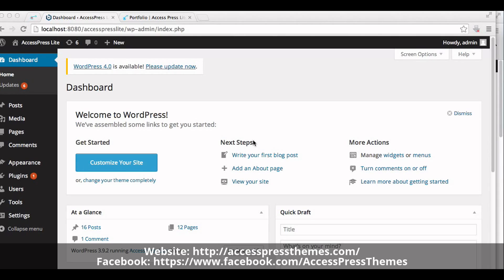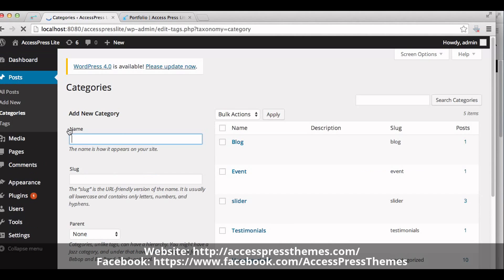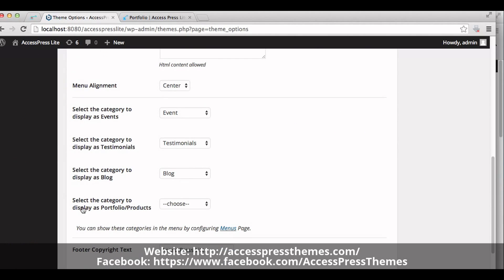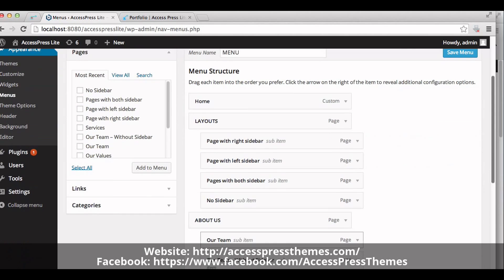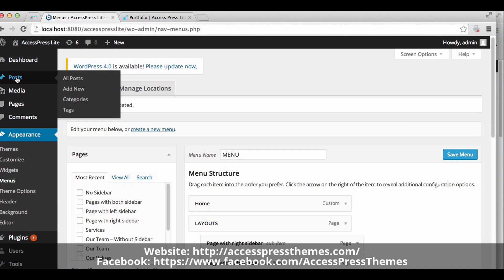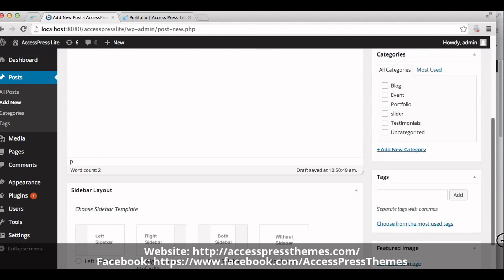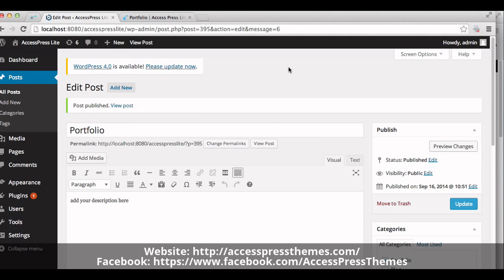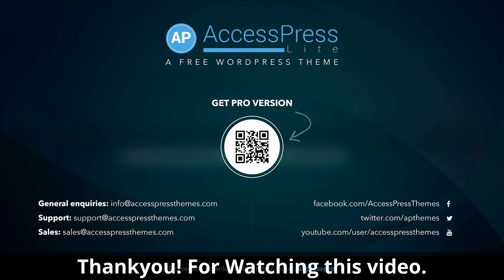How to Create Portfolio Section - Free WordPress Theme AccessPress Lite | WordPress Tutorial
AccessPress Lite is a HTML5 & CSS3 Responsive WordPress Business Theme with clean, minimal yet highly professional design.

6 premium WordPress themes well suited for all sort of websites. Professional, well coded and highly configurable themes for you.

55+ premium WordPress plugins of many different types. High user ratings, great quality and best sellers in CodeCanyon marketplace.

8Degree Themes offers 15+ free WordPress themes and 16+ premium WordPress themes  carefully crafted with creativity.